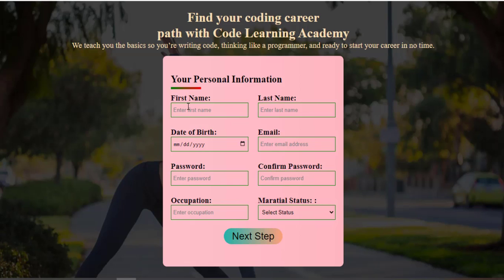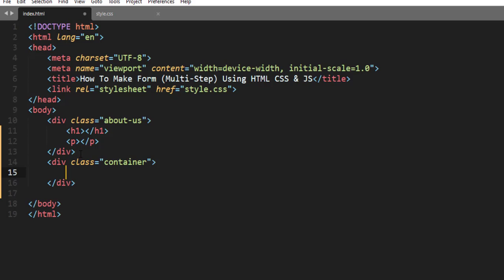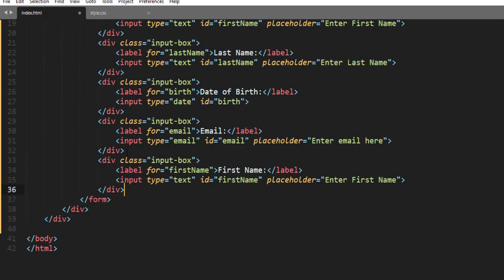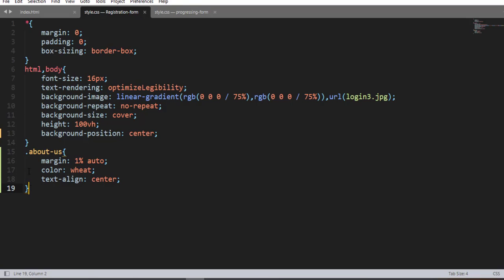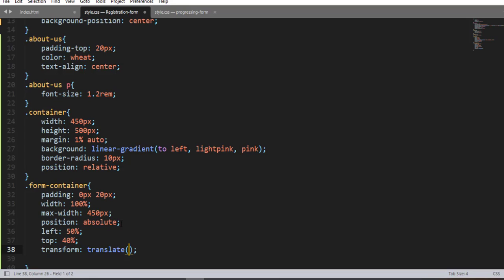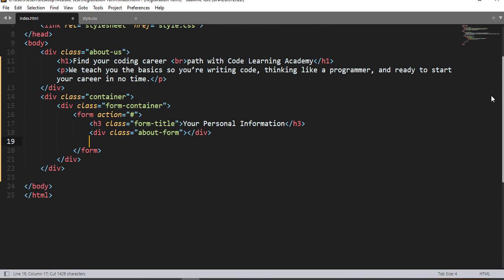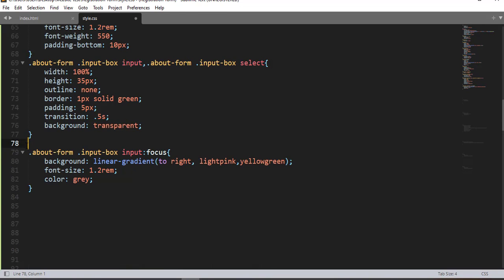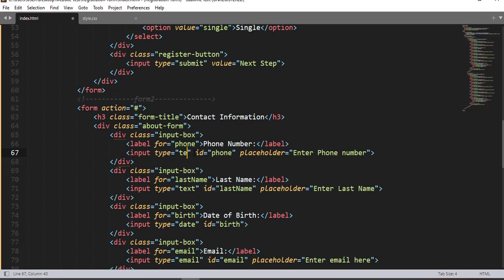Can I Create This Complex Animated Multistep Form? How To Make Form (Multi-Step) Using HTML CSS & JS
How To Make Form (Multi-Step) Using HTML CSS & JS  Create Form With HTML & CSS
Learn How to create a multi-step form using HTML, CSS and JS. Create HTML And CSS Form Design Step By Step